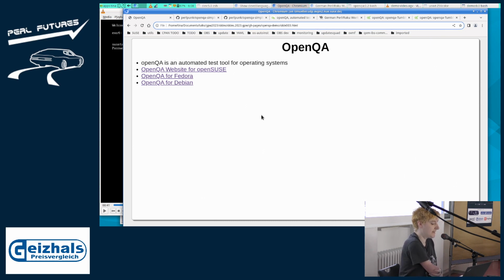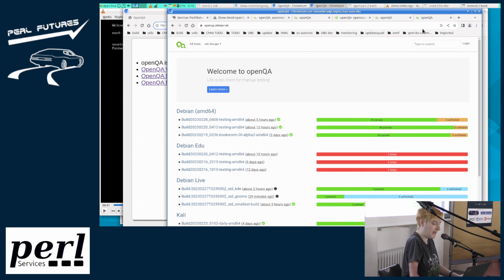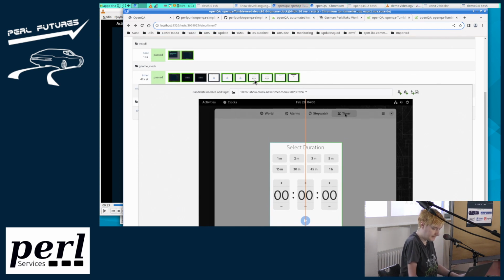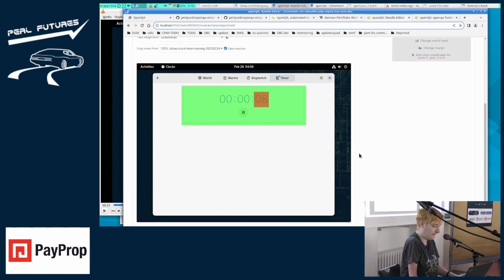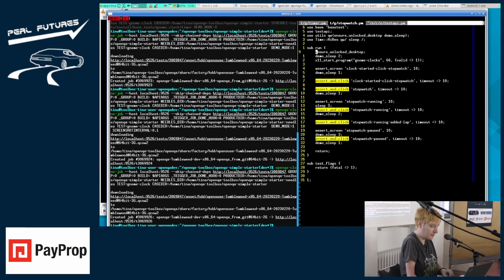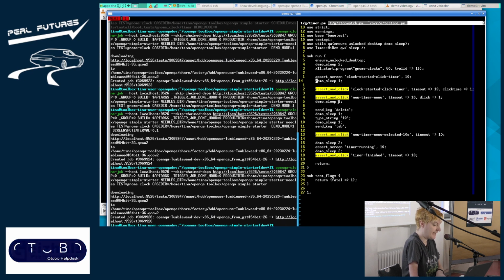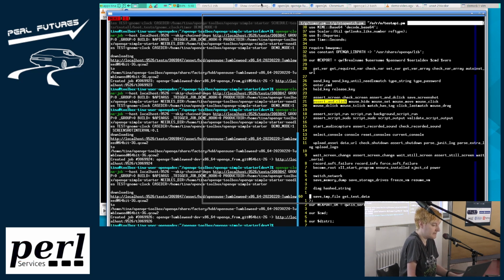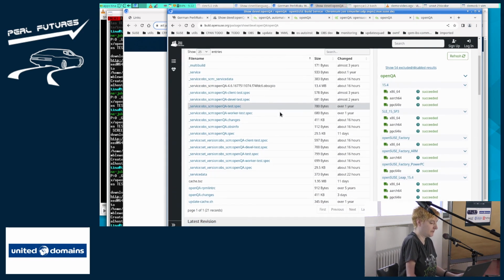Test your App and get a Demo Video for Free! - Tina Müller - German Perl/Raku Workshop 2023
This is about testing an application in a graphical environment, not about unit tests.
I will show you how you can write automated tests for your graphical app with the openQA software developed at SUSE.
It will always create a video of the test, which you can then use as a demonstration for your app.
Advantages:
* No need to record a video manually yourself
* Rerun tests on changes and the video will be always uptodate!